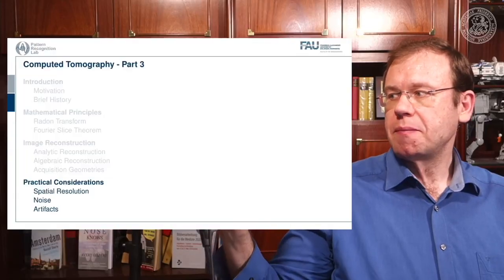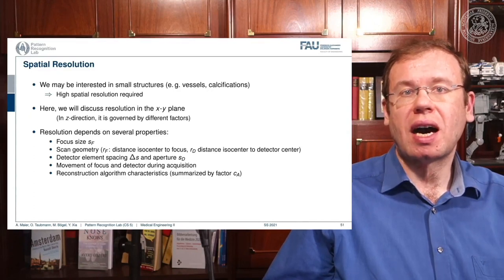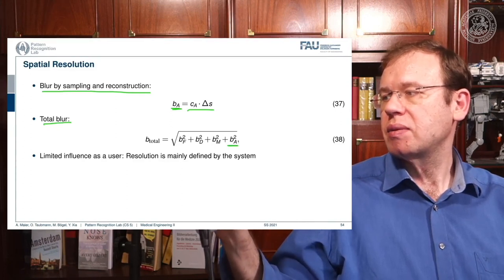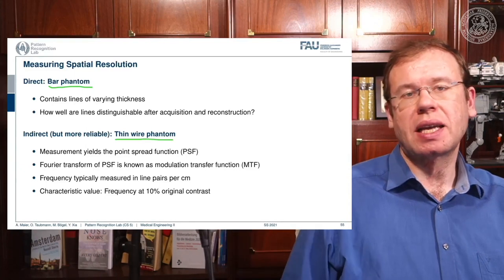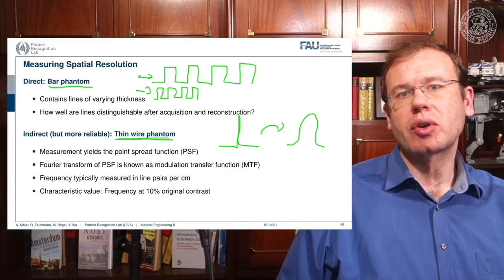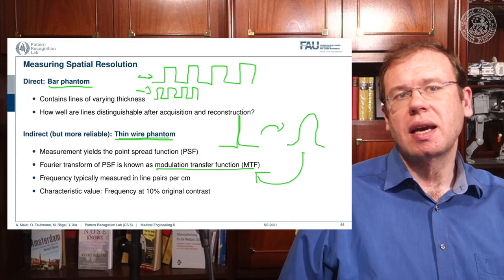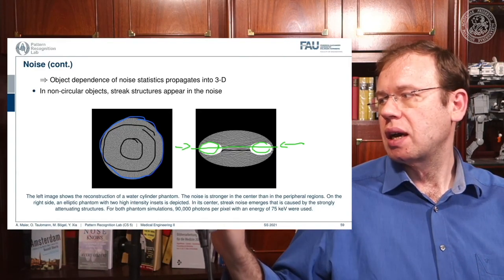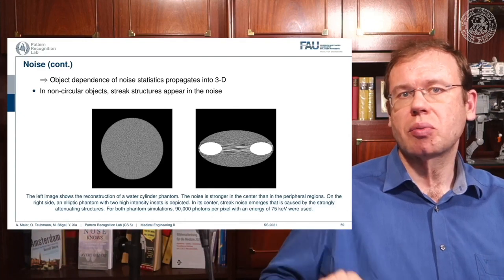Medical Engineering - CT Resolution, Noise & Artifacts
In this video, we look into how to determine the resolution of a CT system. Furthermore, we discuss noise, other artifacts, and their origins.

Reference
Maier, A., Steidl, S., Christlein, V., Hornegger, J. Medical Imaging Systems - An Introductory Guide, Springer, Cham, 2018, ISBN 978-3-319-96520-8, Open Access at Springer